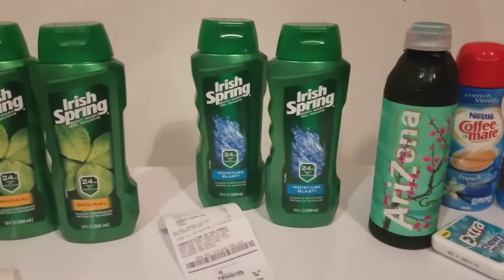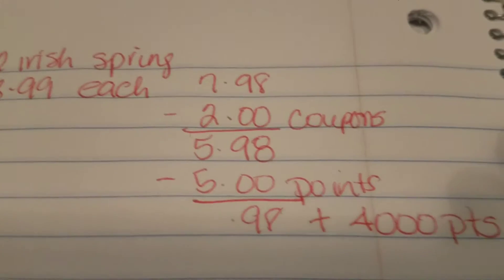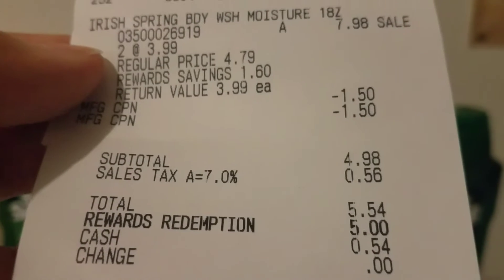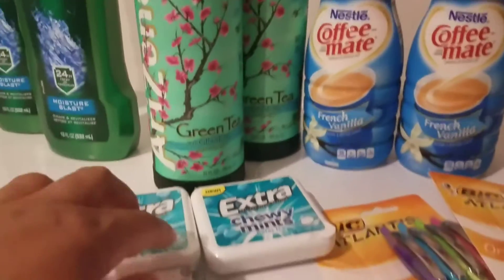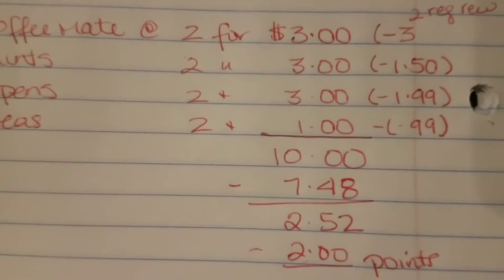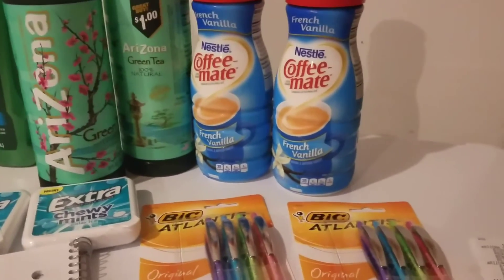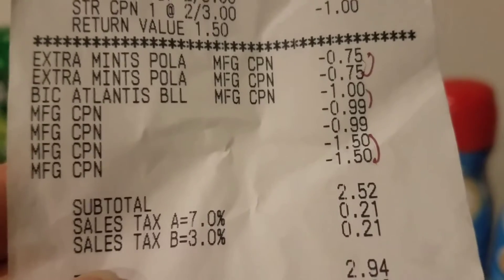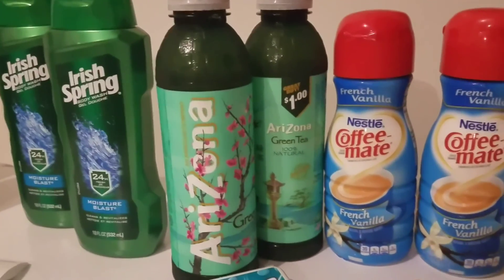WALGREENS COUPONING 8/12/18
Went by Walgreens today to grab some coffee creamer on sale 2 for $3.00 and grabbed some cheap body wash and pens.